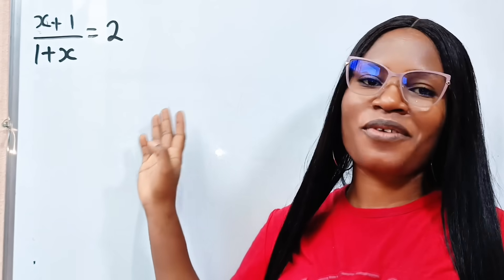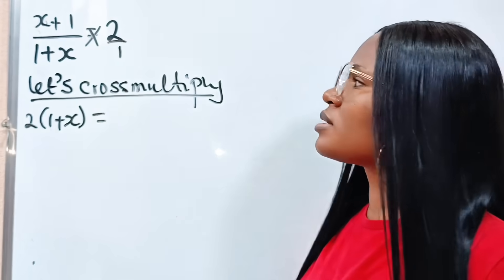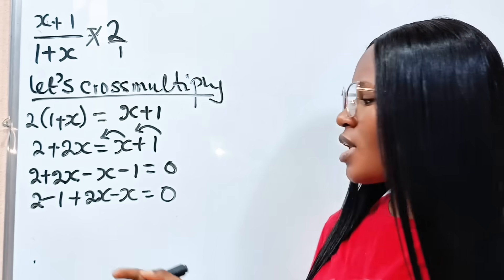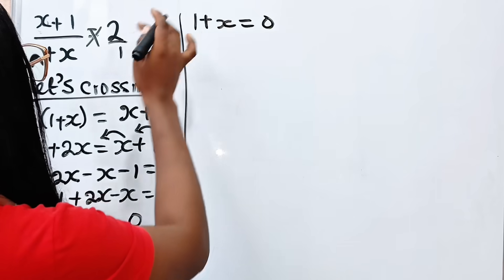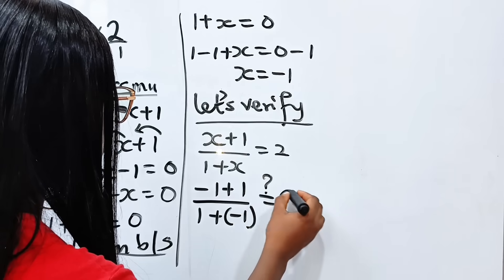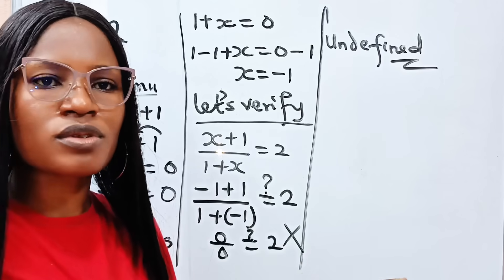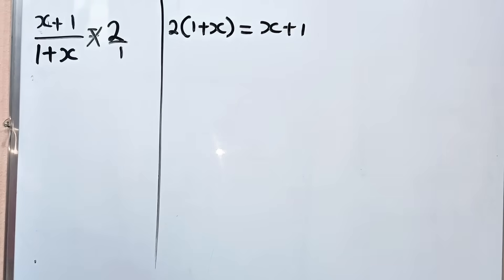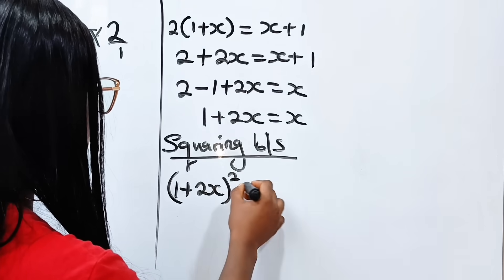Many students couldn't solve this algebra math question| can you find x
An algebra math question involving algebra identities, exponential laws of indices.